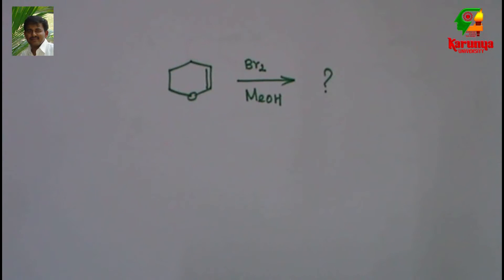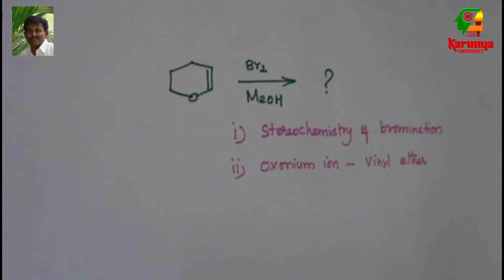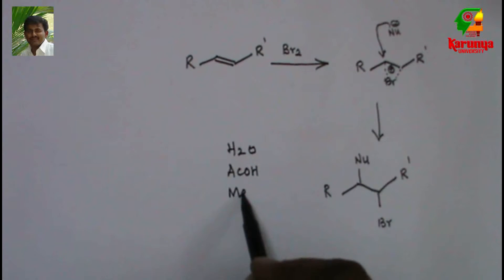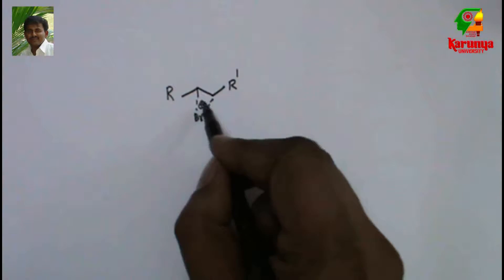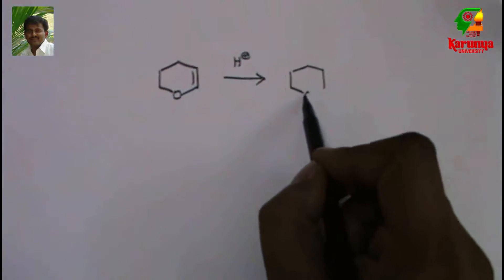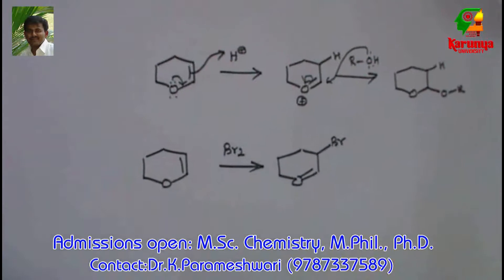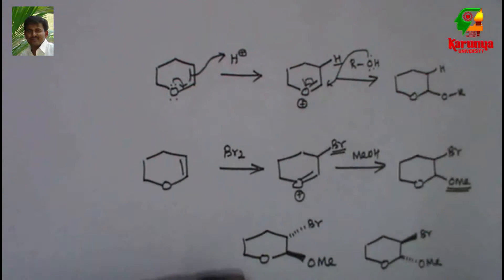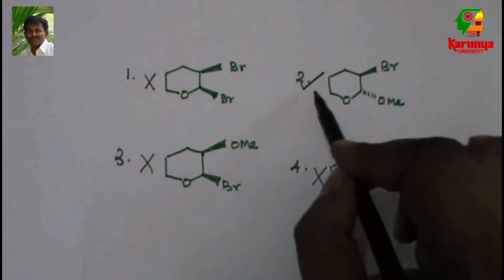CSIR NET organic chemistry problem by Dr.L.Emmanuvel addition to alkene